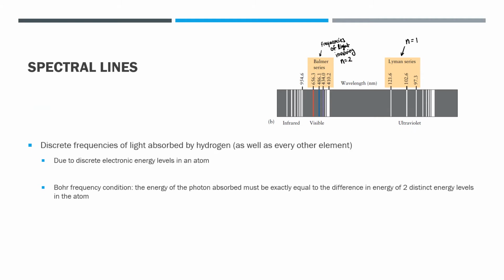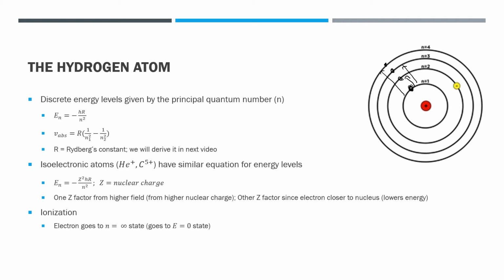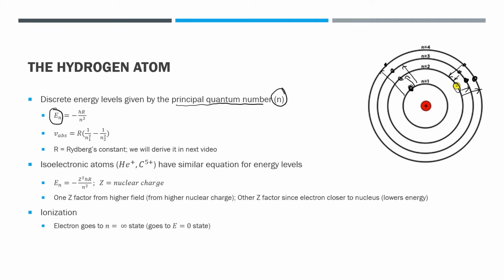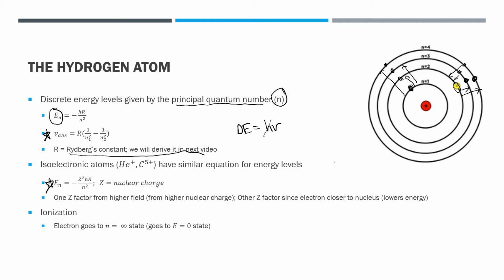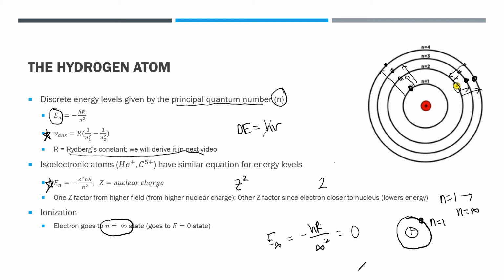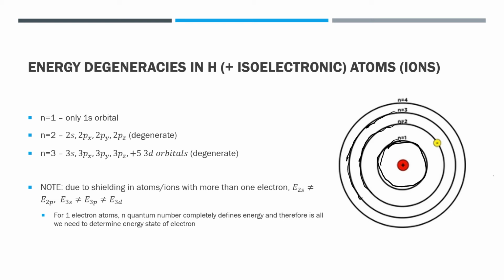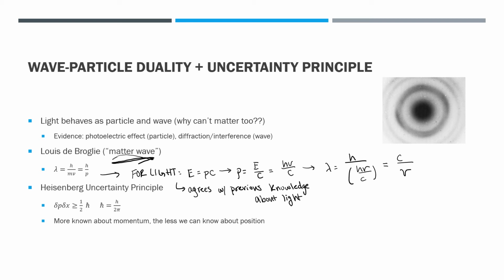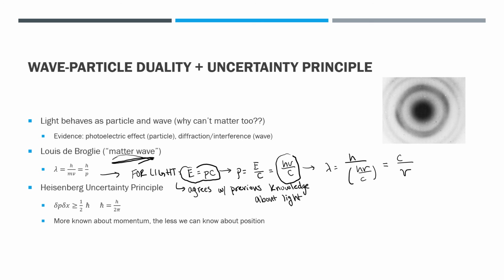Quantization of Energy Levels